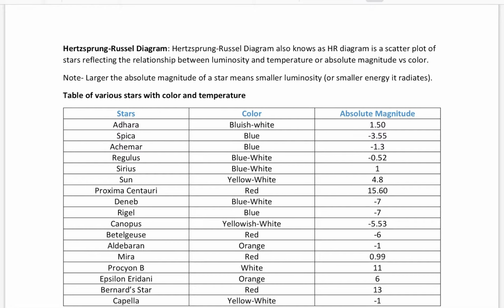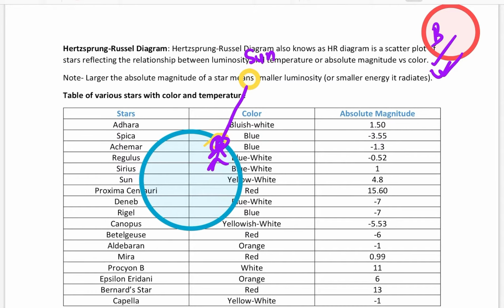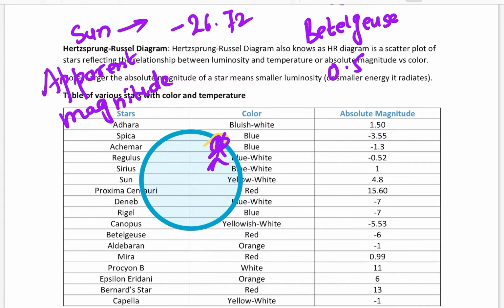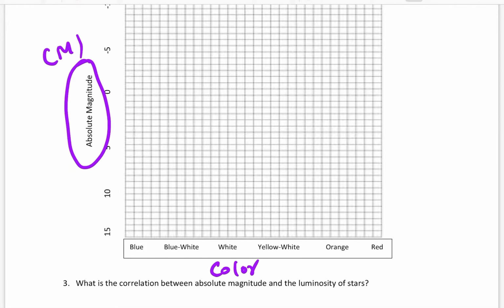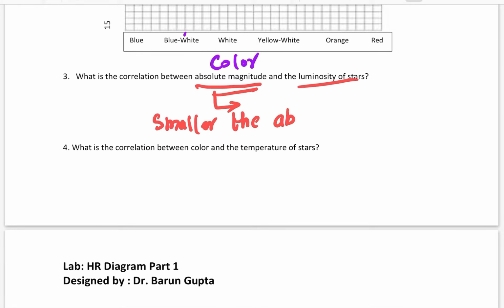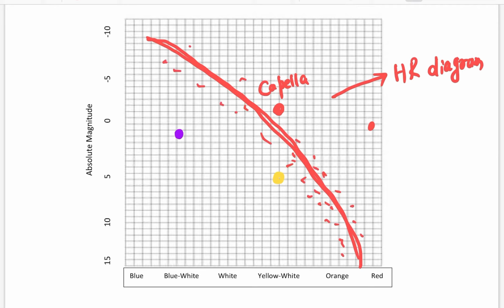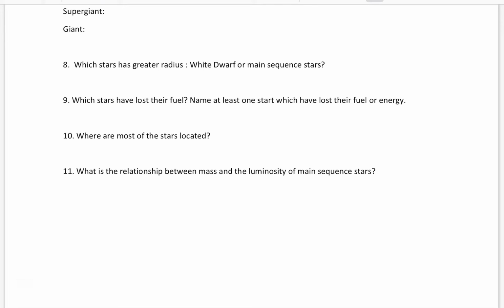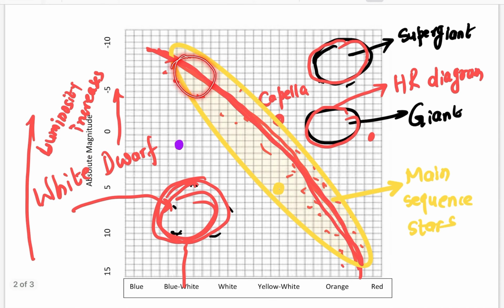Plotting Stars on HR Diagram # Color Vs Absolute Magnitude